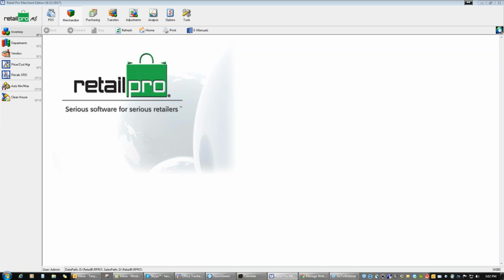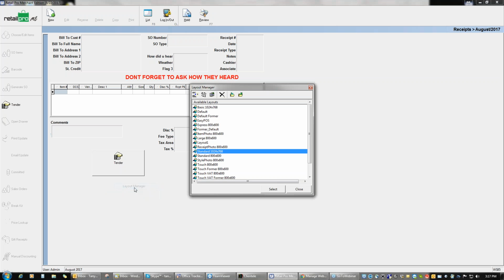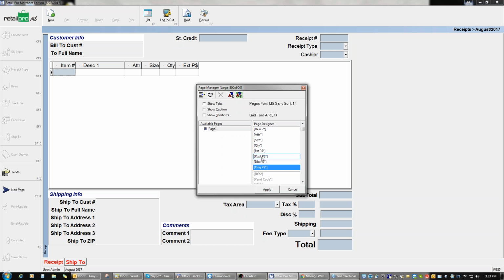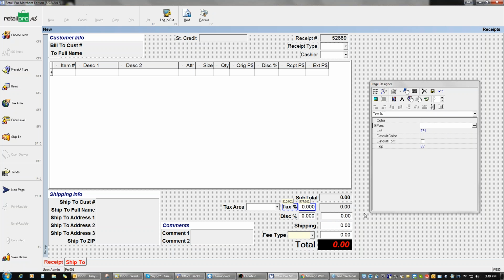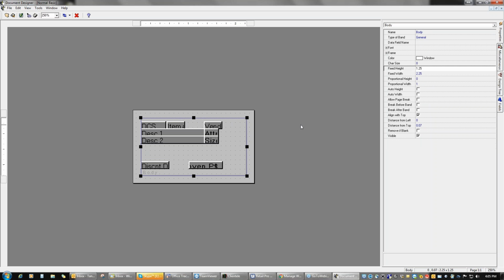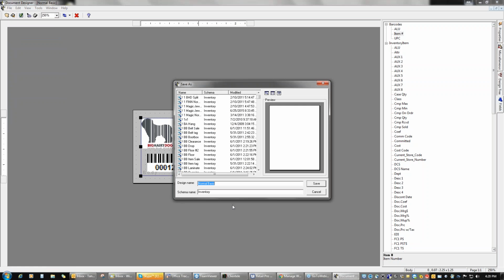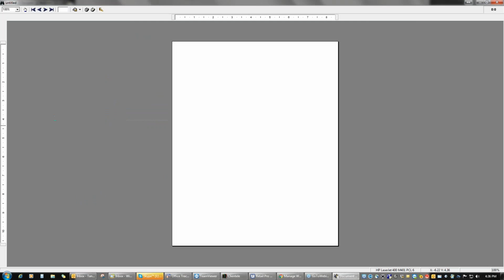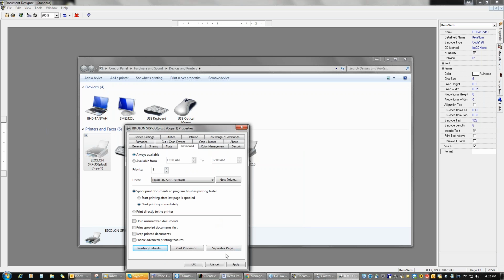Screen_Doc Designer V8_V9 Retail Pro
This webinar will walk you through how to change the look of your screens in Retail Pro, as well as show you how to modify your printed documents.